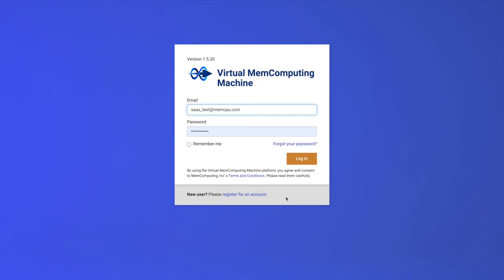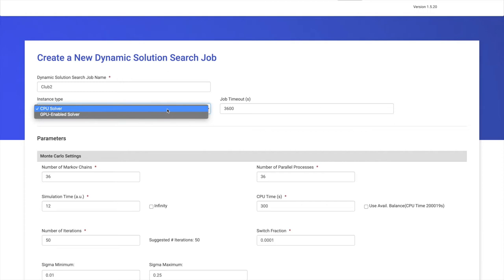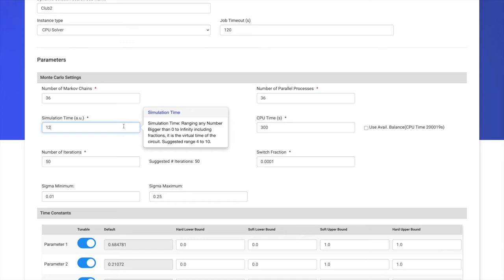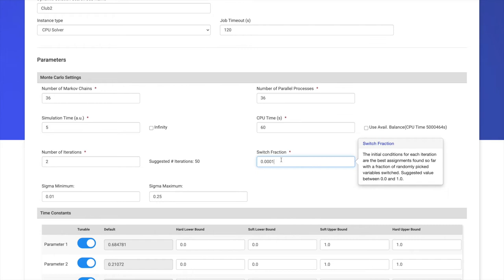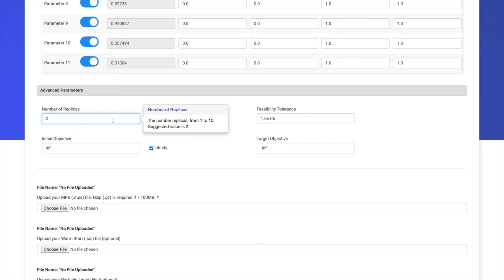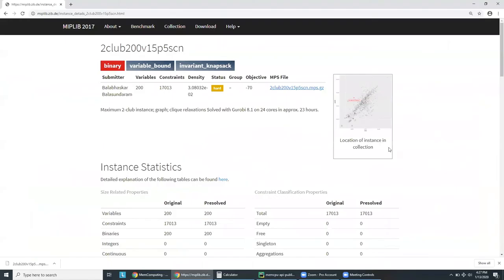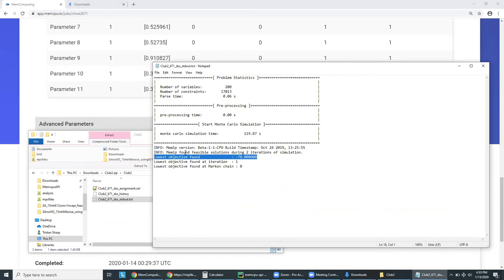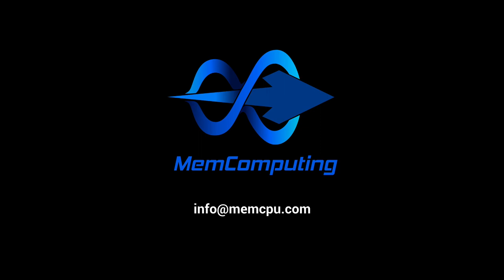Tutorial #1: Introduction and Basic Usage